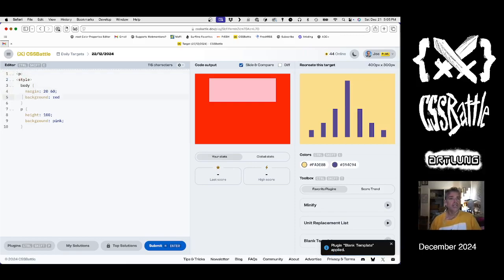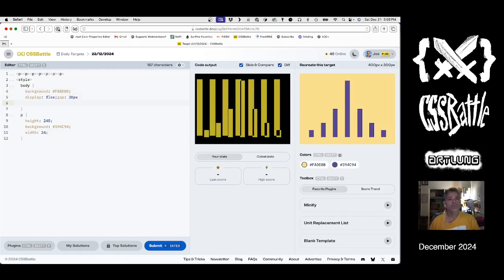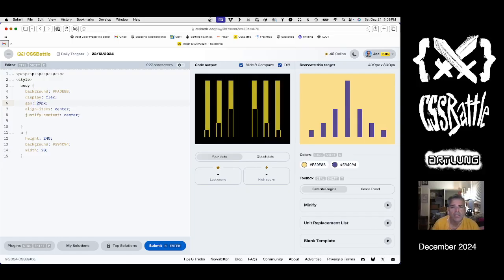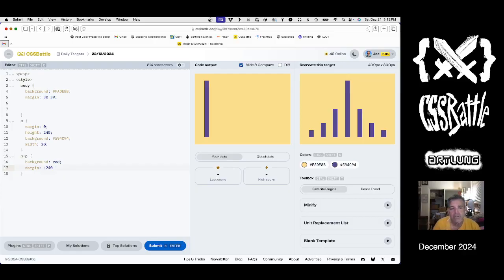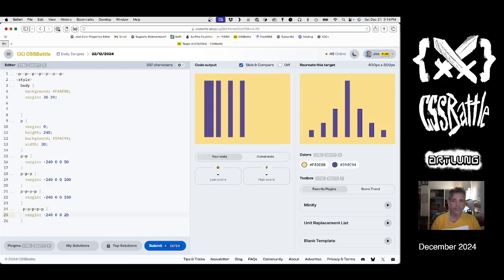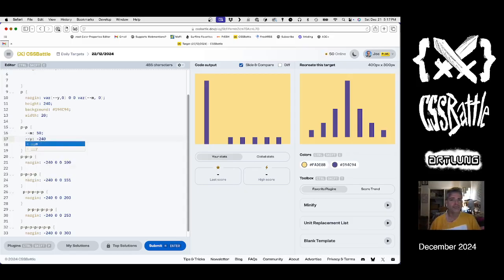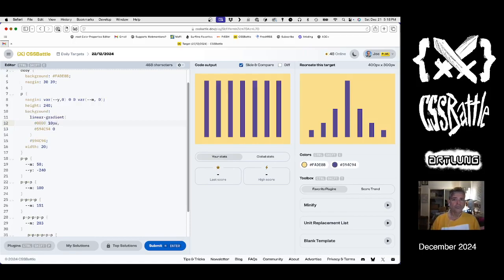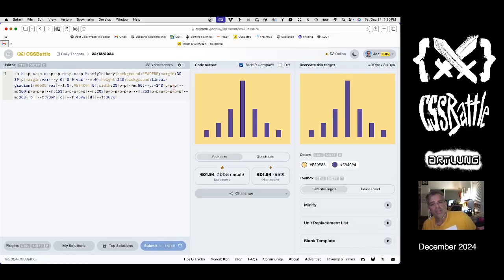CSSBattle for DECEMBER 22 (2024)